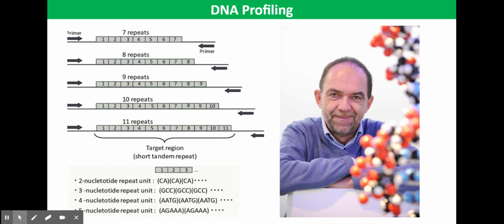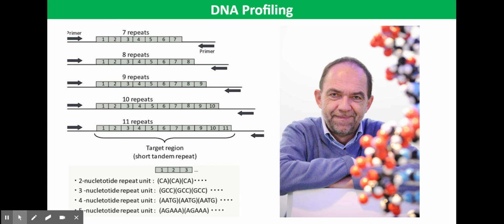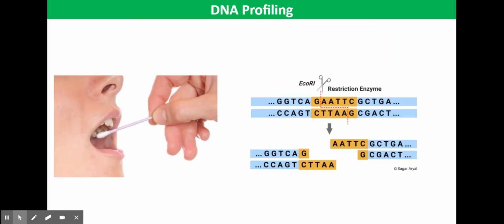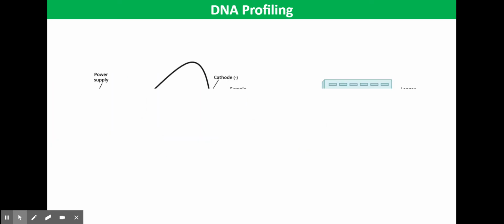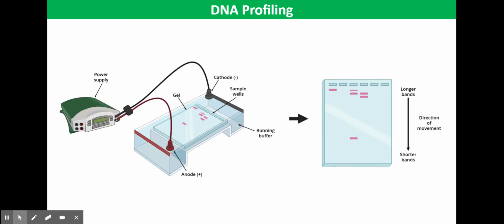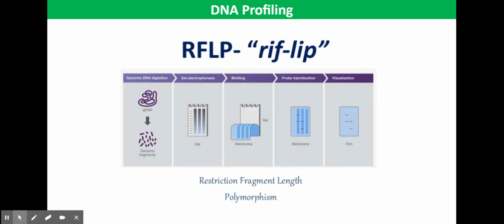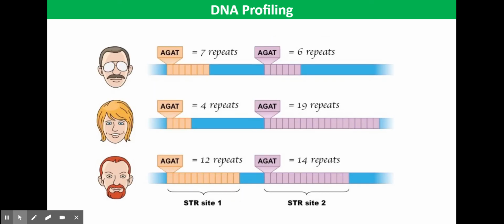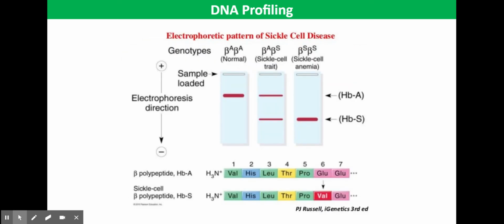DNA Profiling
OCR A Level Biology -  Manipulating Genomes - DNA Profiling